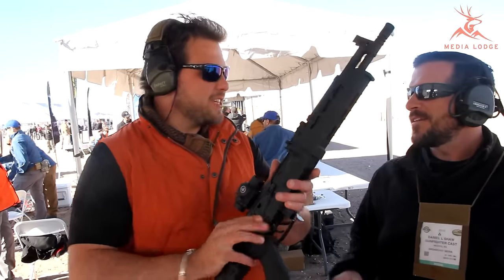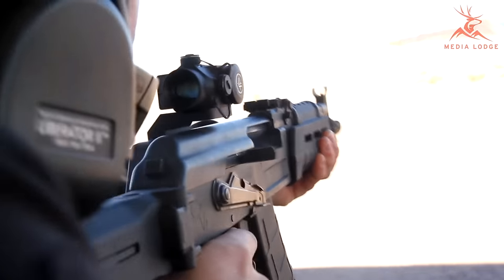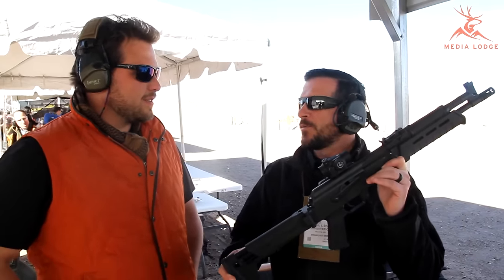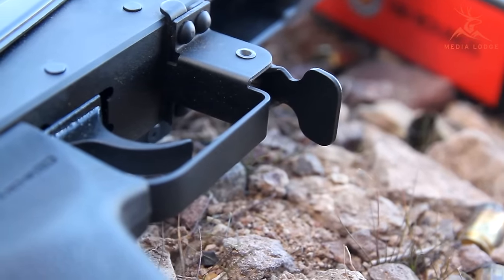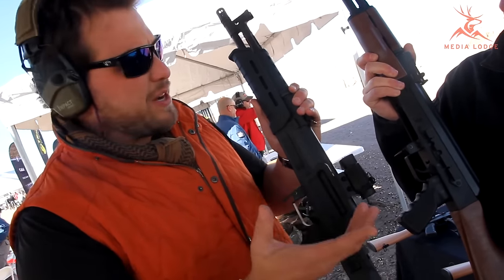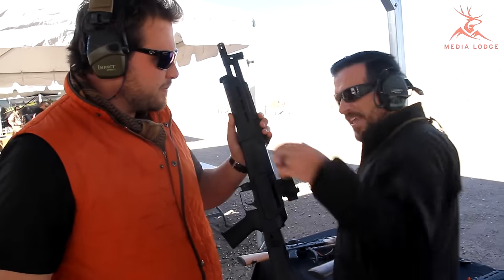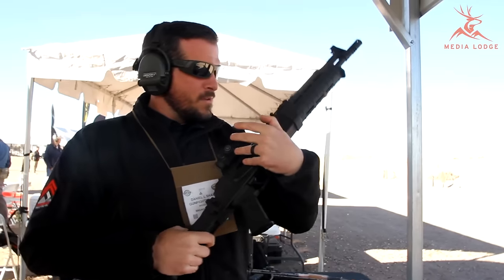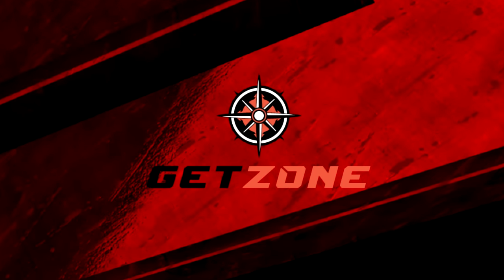C39 V2 SBR | Century Arms | The American AK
Daniel takes a quick look at the SBR variant of the finest American AK47 on the market made by Century Arms. Aside from it's country of origin, the features built into this rifle make it incredibly smooth to shoot.